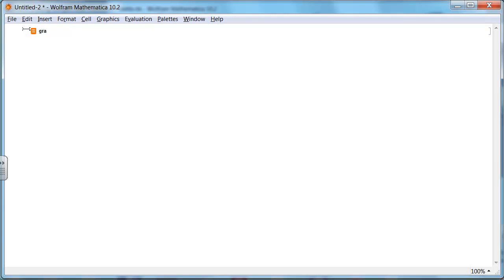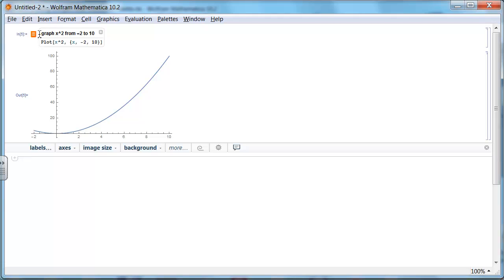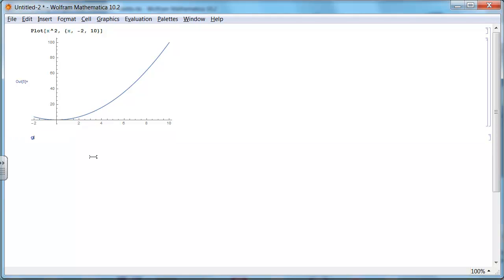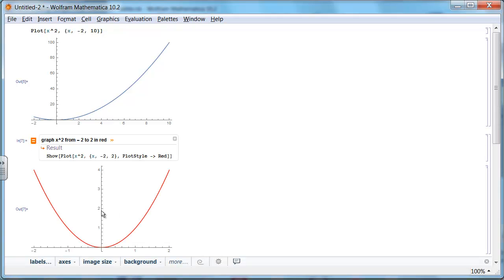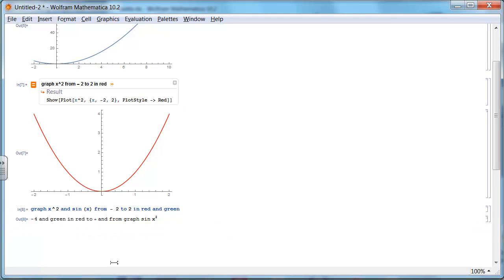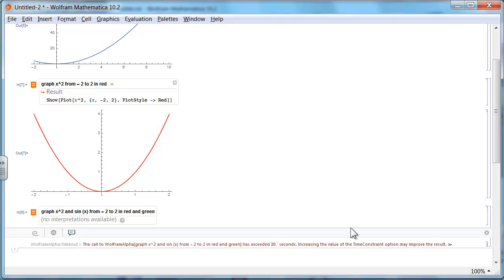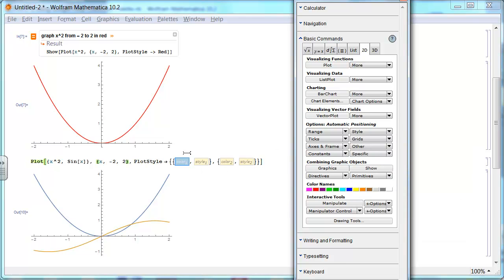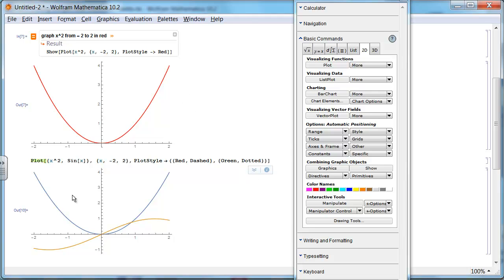Plot x^2 - Alpha and Palette